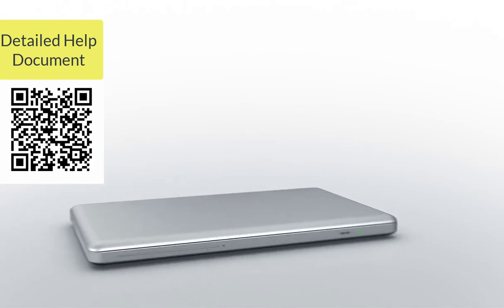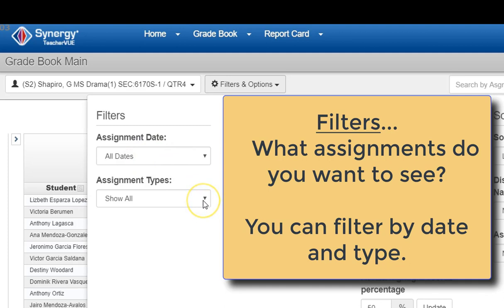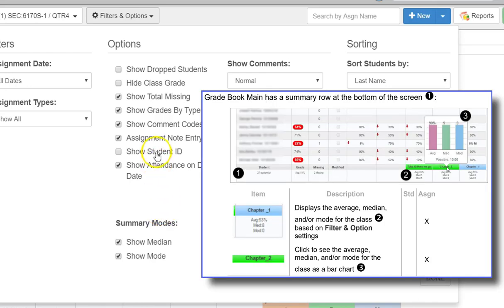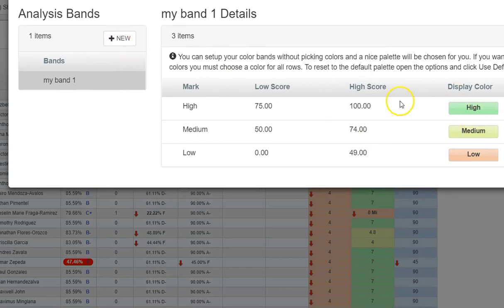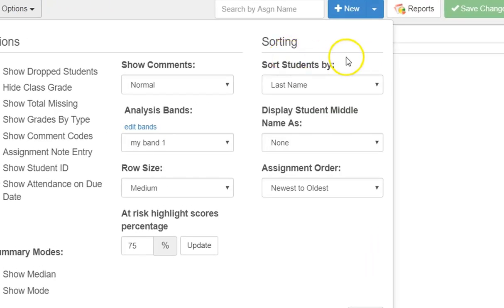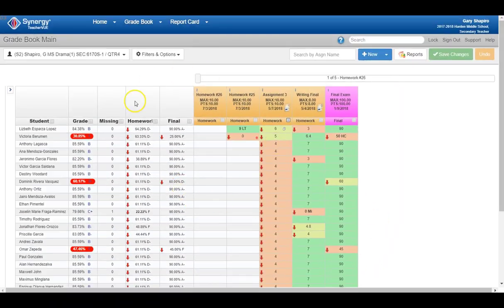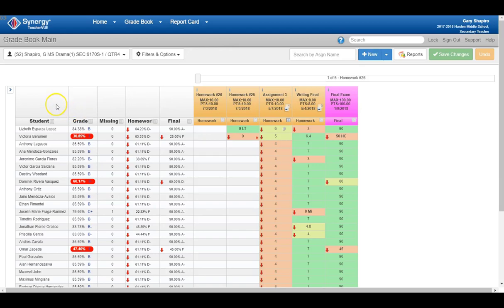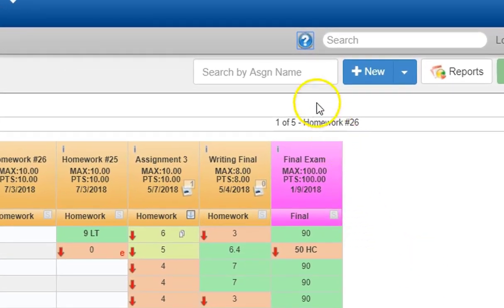Grade Book Main Filters and Options